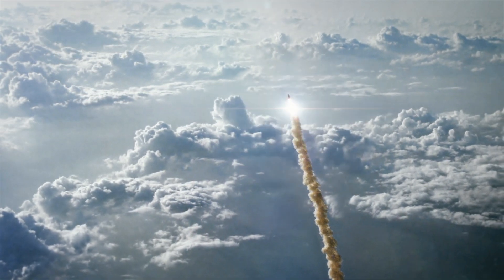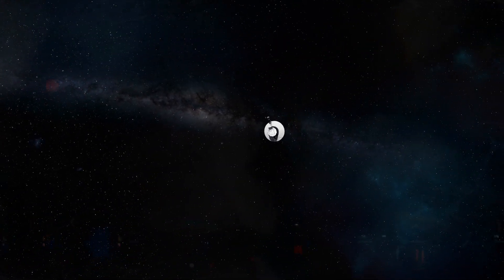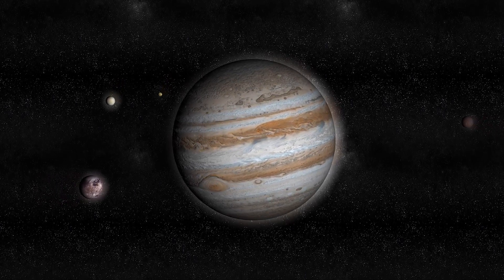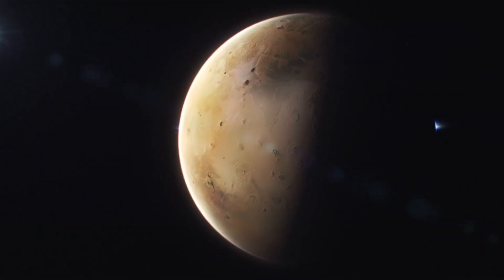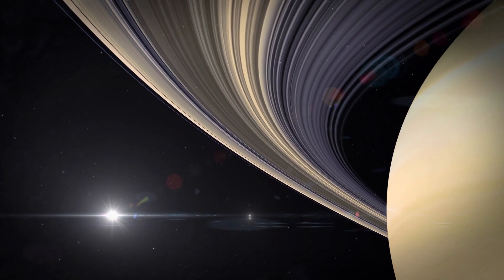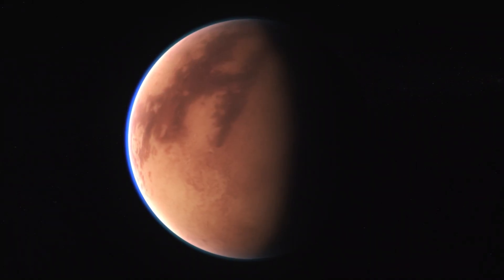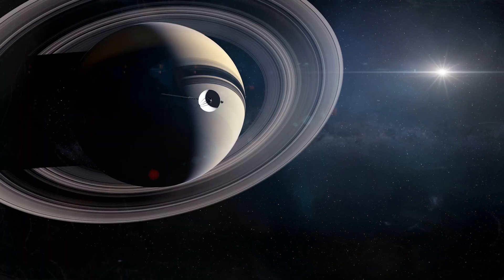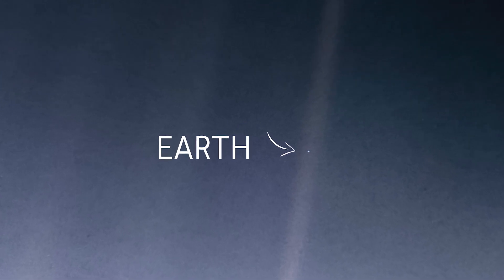Space Odyssey - an incredible journey of Voyager 1 from Earth to Interstellar Space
The curiosity to probe unknown is inherent in almost all the human beings. This curiosity has driven us to look into dark and find clues about our own origins.
After the first moon landing which was dubbed as mankind’s giant leap, mankind decided to pole vault into the depths of universe.
On September 5, 1977, approximately 8 years after first Moon landing, NASA launched Voyager 1 and Voyager 2 spacecrafts from cape Canaveral Florida.
The Mission of the spacecrafts was to study the outer planets of the solar system. Voyager 1 was launched 16 days after the Voyager 2 because it had to follow shorter and faster trajectory than voyager 2.
Once in 176 years, the planetary alignment is in certain order. Both Voyager 1 and 2 were launched strategically during that certain planetary alignment so that they can study the four major planets which are Jupiter, Saturn, Uranus and Neptune.
Today we will follow the tracks of Voyager 1 and experience its odyssey from Solar System to Interstellar Space.
January 1979, approximately 18 months after Voyager 1 was launched, it reached to the peripheries of the Jupiter. Without wasting time, Voyager 1 started sending its first images to Earth. From the data we came to know that Jupiter is more turbulent than thought before.
Voyager 1 took images of the Jupiter with 1 colored shot per 96 seconds for 100 hours. Those images were compiled to create the first colored time-lapse of the Jupiter. The Jovian time lapse was nothing less than a wonder during that era.
Voyager 1 also imaged the four Galilean moons, they are, IO, Europa, Ganymede, and Calisto.
IO with its 8 active volcanoes is the most stunning of the Jovian family.
Apart from the already known Jovian moons, voyager 1 also found 2 news moons of Jupiter, later termed as Thebe and Metis.
Finally, Voyager used the intense gravity of Jupiter to push itself forward for its next destination; The Saturn.
November 9, 1980, Voyager reached the planet Saturn. In fact, it was only the second spacecraft in the history of mankind that had reached the peripheries of Saturn after pioneer 11.
Voyager 1 immediately started sending data to earth. It gave a detailed image of Saturn’s rings and also revealed an additional ring known as G ring. Voyager 1 also studied the magnetic field of Saturn.
The main target of Voyager 1 was to image the largest moon of Saturn, The Titan. Voyager 1 found that the atmosphere of the Titan is composed of 90% Nitrogen.
Based on the data sent by Voyager 1, it was also speculated that Titan might be the only second body after earth in the solar system where liquid might exist on the surface.
Apart from imaging Titan, Voyager 1 imaged the other moons of Saturn named Mimas, Enceladus, Tethys, Dione and Rhea.
At that point, voyager 1 was unable to achieve specific trajectory and speed required to flyby Neptune and Uranus, so Voyager 1 used the gravity of Saturn to alter its course and increase its speed to reach its next destination, “to the edge of the solar system”.
Once the Voyager was past Saturn, during that time, Carl Sagan, who was one of the designers of Voyager 1, requested to turn the voyager’s camera backwards.
At that time Voyager 1 was at the distance of 4 billion miles away from the earth. During that moment Voyager 1 took some of the most stunning and incredible pictures of our solar system as seen here.
February 14, 1990, Voyager 1 was running out of power. Finally, all of its cameras were turned off, forever, in order to save the power and memory for its interstellar phase.

December 16, 2004, Voyager 1 entered the helio-sheath, a place where solar winds turn denser and hotter. In-fact Voyager 1 is the farthest manmade object in the space. It is so far that it takes data sent by voyager 1 almost 21 hours to reach Earth.
August 25, 2012, Voyager 1 exited heliosphere and finally entered INTERSTELLAR SPACE.
Even though Voyager 1 is billions of miles away from earth yet it is still sending us some vital data from interstellar space via deep space network.

It is estimated that by 2027 voyager 1 will bid us a final goodbye before plunging silently into its everlasting expedition among the stars, forever roving into unknown.